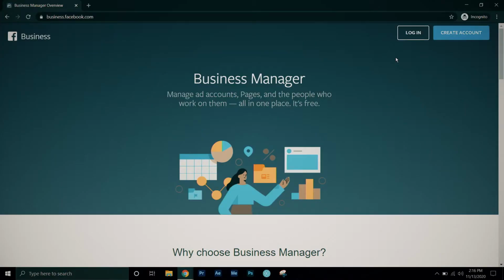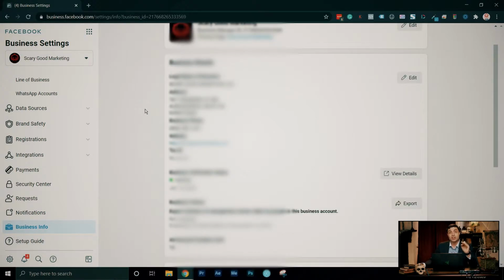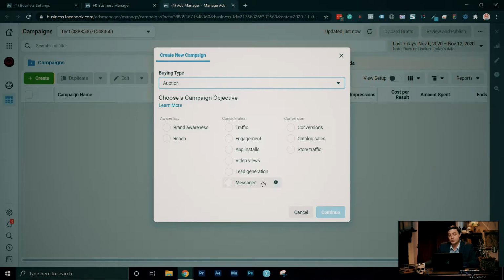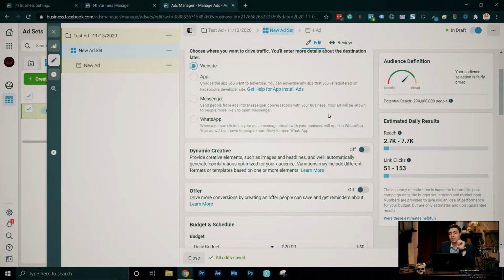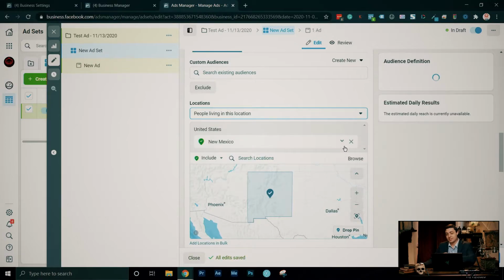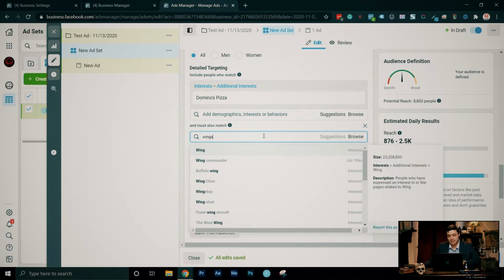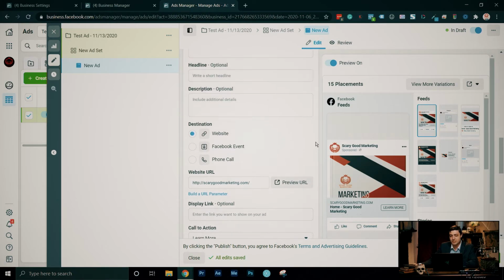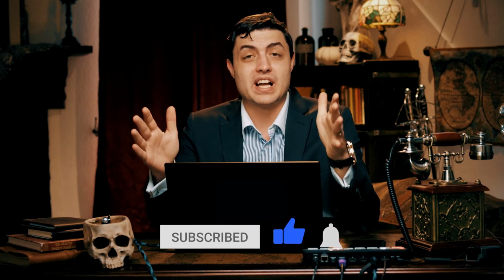How To Run Facebook Ads For Beginners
In this video we so you how to create Facebook ads.

We have been running Facebook ads since 2016 and wanted to create a Facebook ads tutorial for beginners that walks you through step by step.

This will work if you want to learn how to run Facebook ads for local business.
Or if you want to learn how to run your first ad on Facebook then this is the video for you.

We hope you enjoy this Facebook advertising tutorial for beginners and if you would like even more help with Facebook ads don't forget to check out our course below.

Timestamp:
0:00
2:12   Setting Up Facebook Business Manager Account
3:03   Linking You Page To Facebook Business Manager Account
4:01  Setting Up Your Ad Account
5:03  How To Help Not Get Your Facebook Ad Account Shut Down (IMPORTANT)
6:41   Make Sure You Enable This To Prevent Your Account From Being Hacked
7:32   How To Set Up Your Payment Method In Your Facebook Business Account
8:17   Setting Up Your First Facebook Ad
9:01  Different Facebook Campaign Objectives
11:29   Facebook Special Ad Categories
12:55   How To Target Your Facebook Ad
24:17  How To Set Up Your Facebook Ad Creative
28:10 How To Be Successful